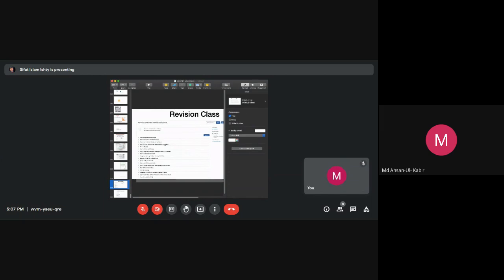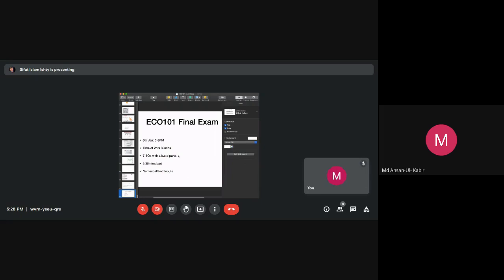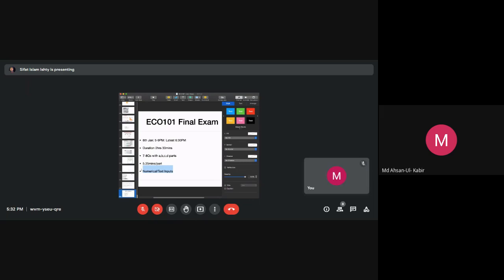ECO101 Final exam related instructions